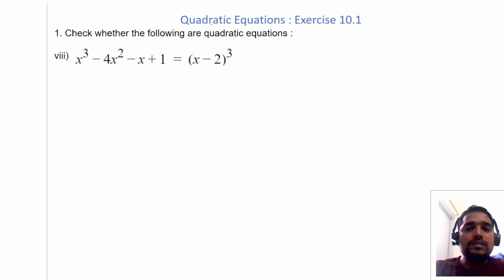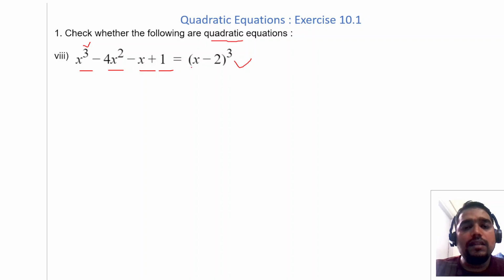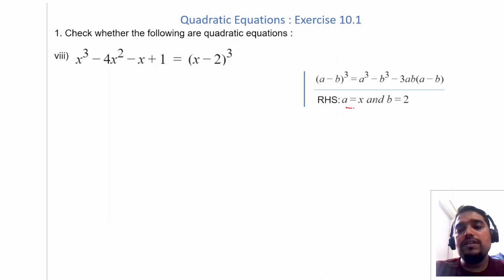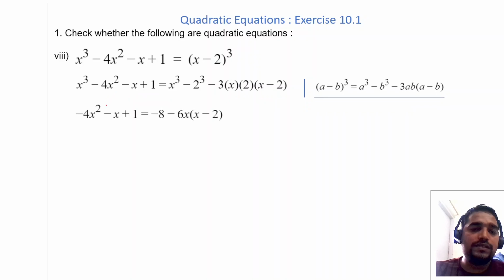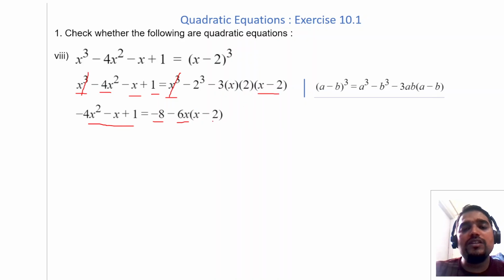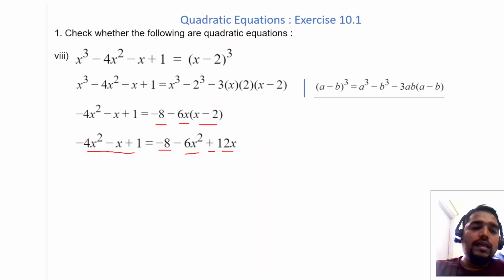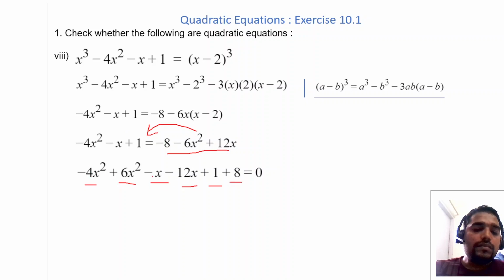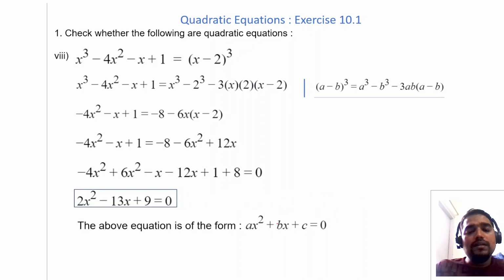quadraticequation,cbseclass10,cbsemaths,cbseboard ,ncertmaths ,ncertsolution,ncertclass10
@Math-Skill_Venky , Math-Skill

10th Standard.

CBSE: Exercise 4.1, Question number: 1 (viii)
NCERT: Exercise 10.1, Question number: 1 (viii)

Check whether the following are quadratic equations or not ?